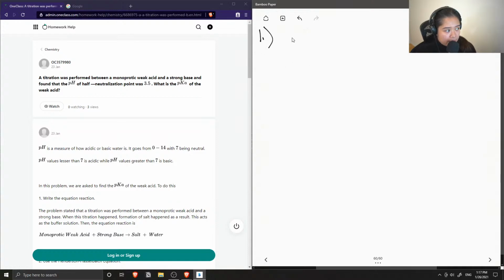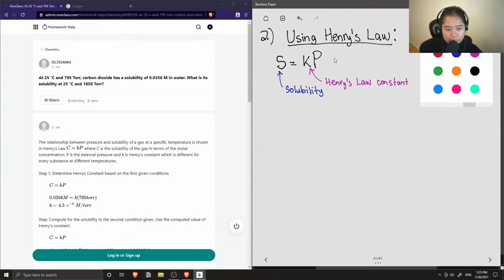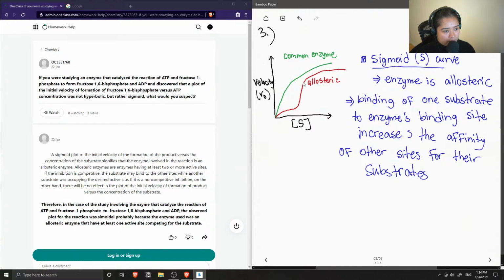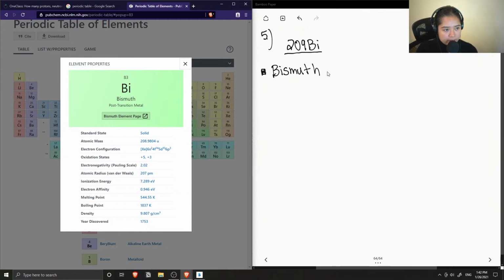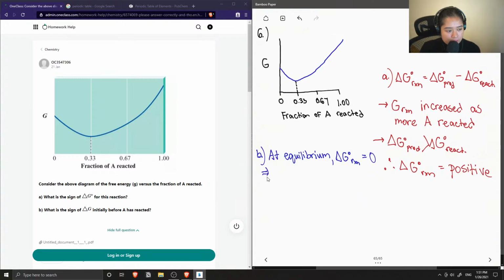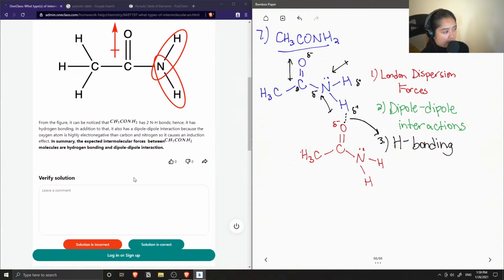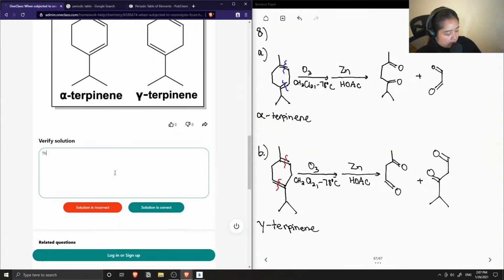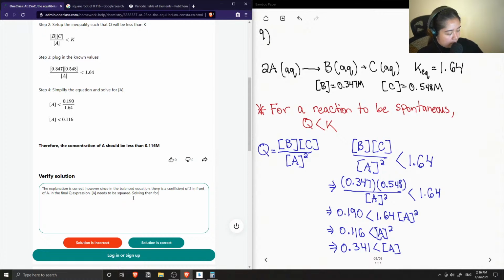Q&A with Donna - Popular Chemistry Questions